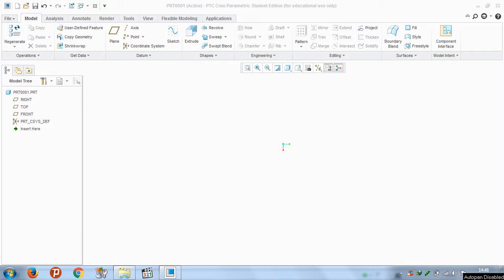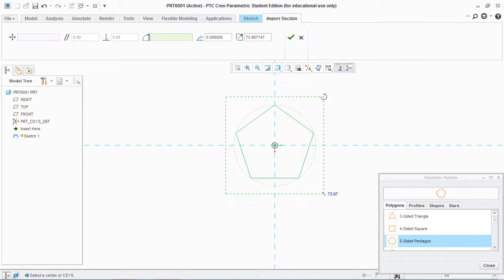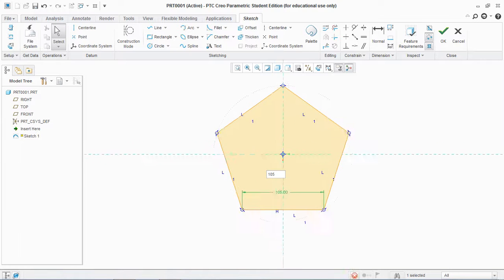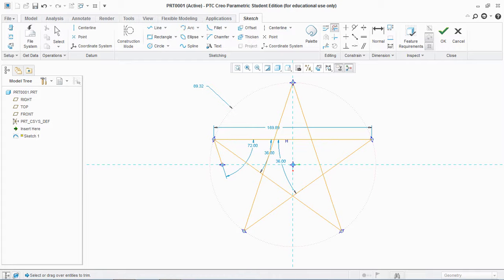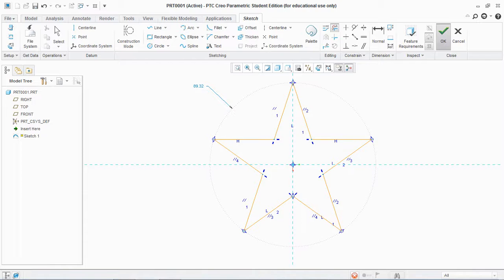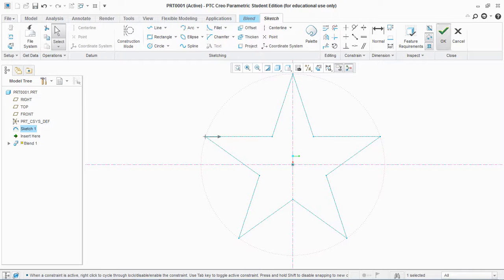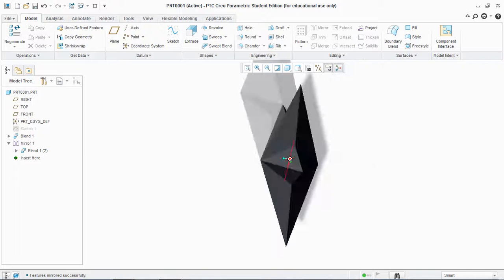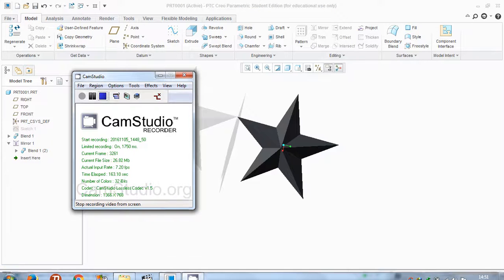Star :- Creo Parametric 3.0